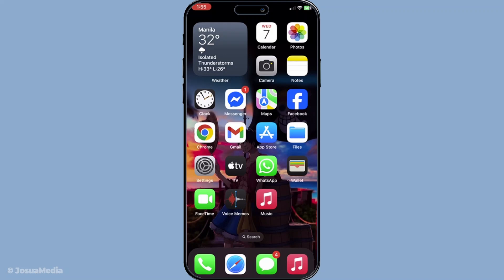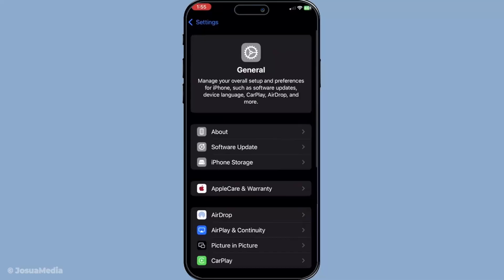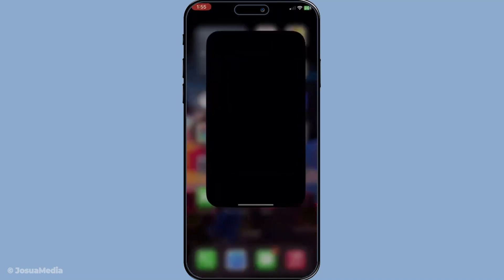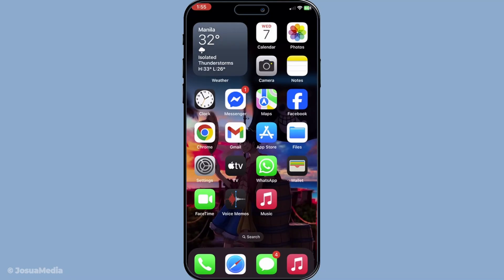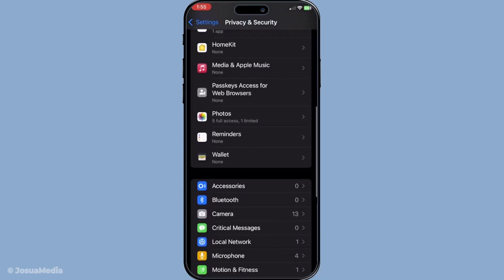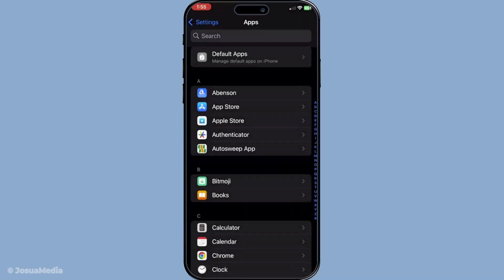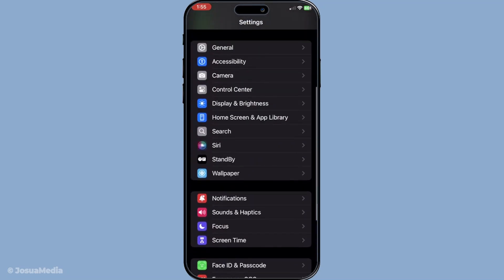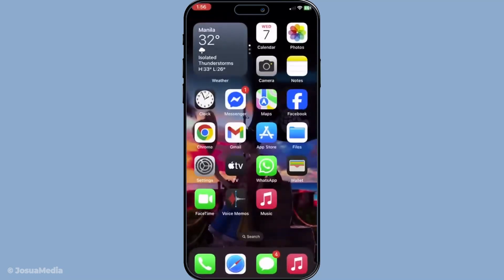How To Fix The Facetime Camera Flip Not Working On Iphone (2025 Guide)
How To Fix The Facetime Camera Flip Not Working On Iphone (Fix Facetime Rear Camera Not Working) (2025 Guide)